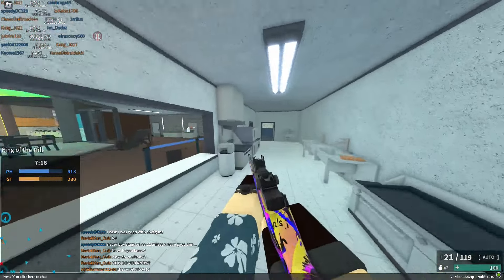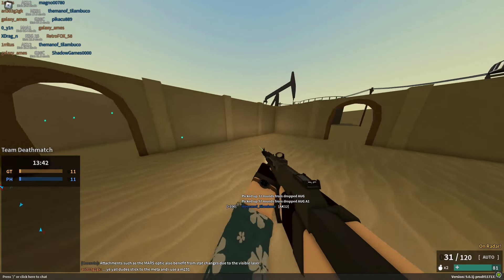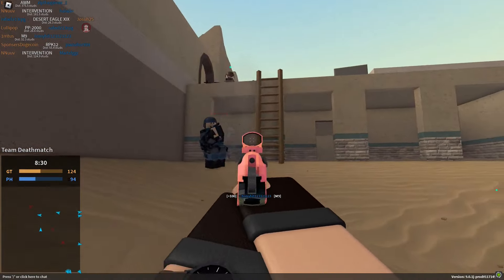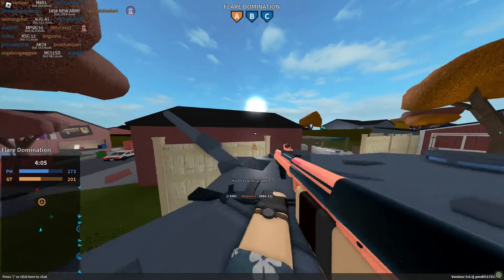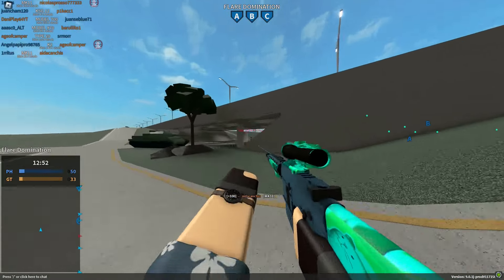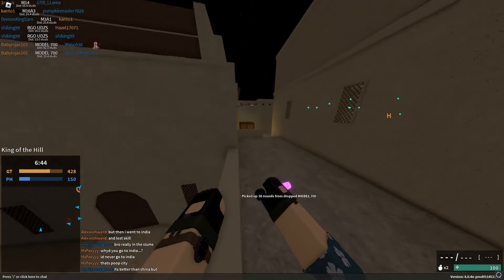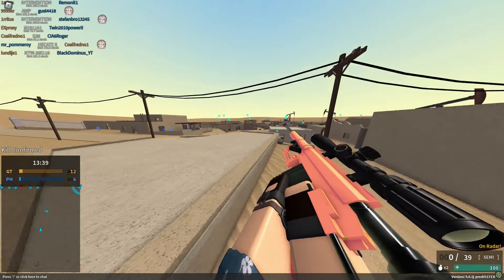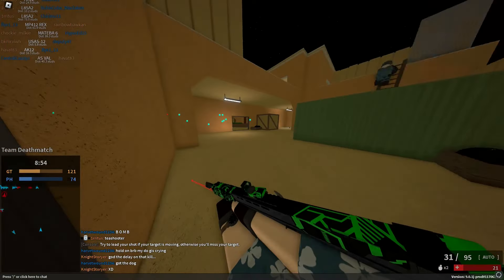What is the Best Starter Gun in Phantom Forces?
special thanks to @ColtLMGRH  for the colt lmg setup 🔥🔥🔥